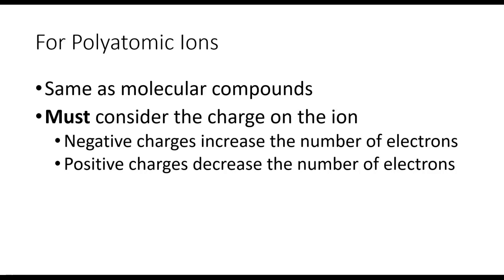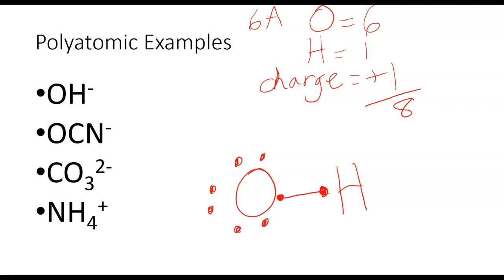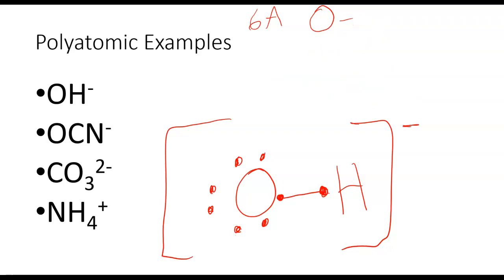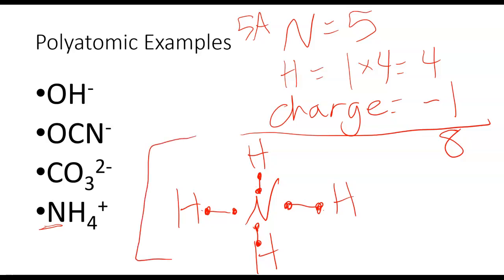Lewis structures of Polyatomic ions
Includes an example of finding the structure for a positive and a negative polyatomic ion